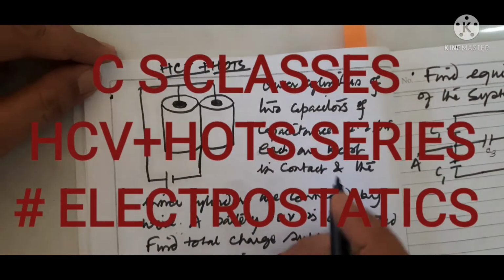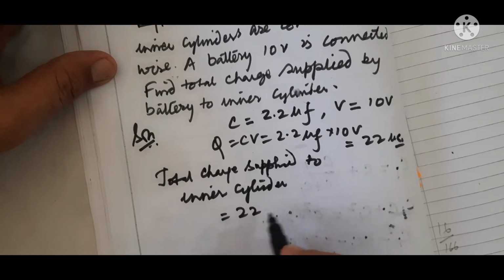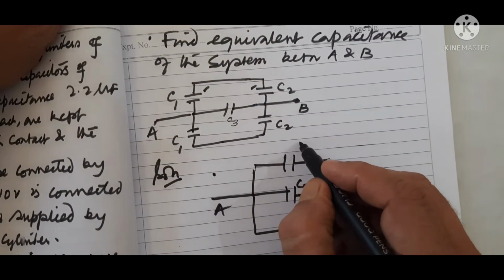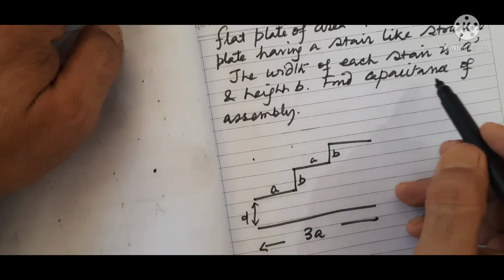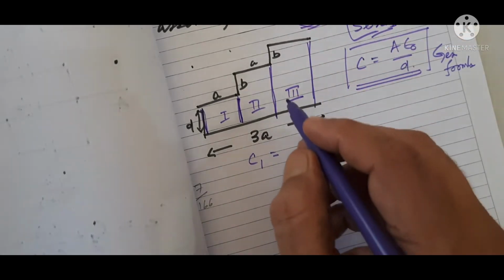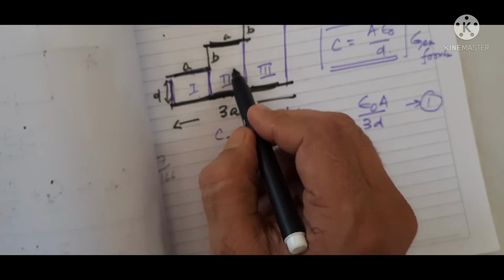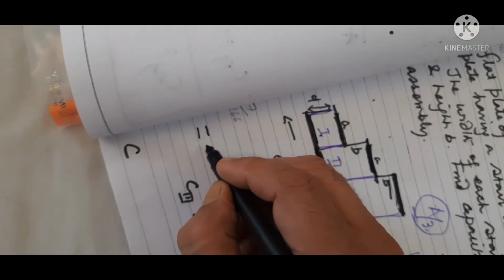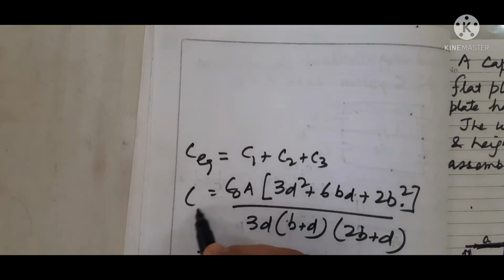C S CLASSES- HCV+ HOTS SERIES # ELECTROSTATICS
C S CLASSES- HCV+HOTS SERIES
* # ELECTROSTATICS